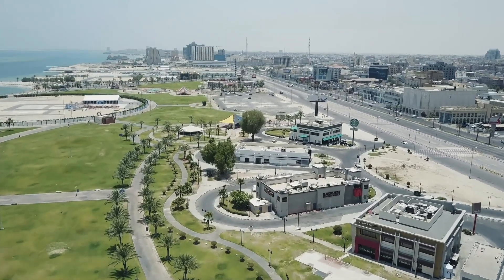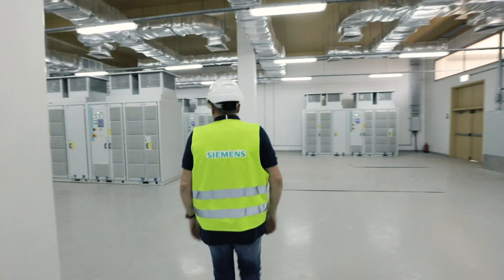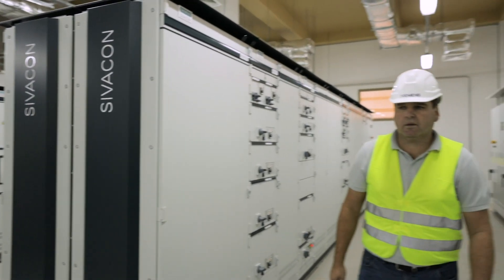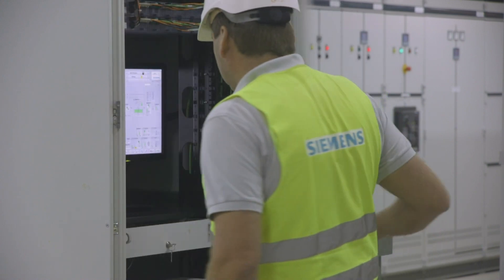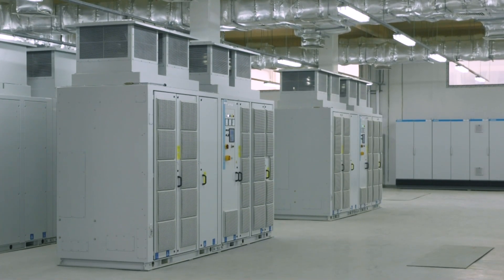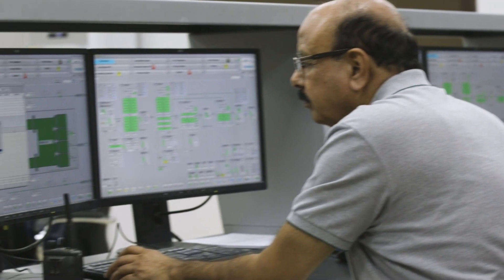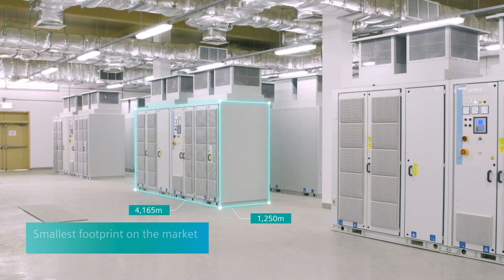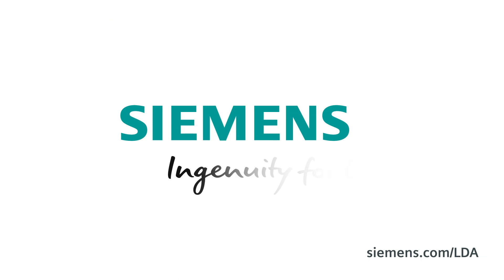SINAMICS PERFECT HARMONY GH180 Sustainable water for Saudi Arabia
SINAMICS PERFECT HARMONY GH180 - The ultimate drive equipment for the world's largest solar power plant in Al Khafji.